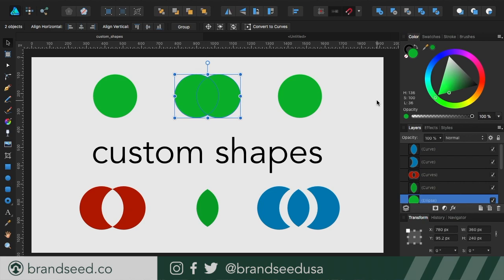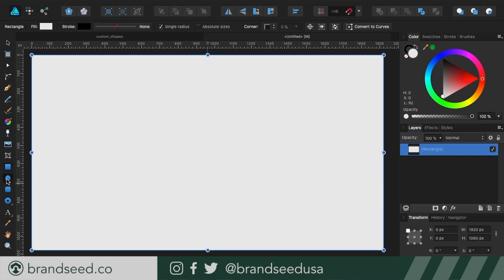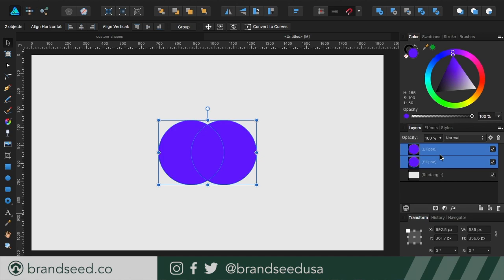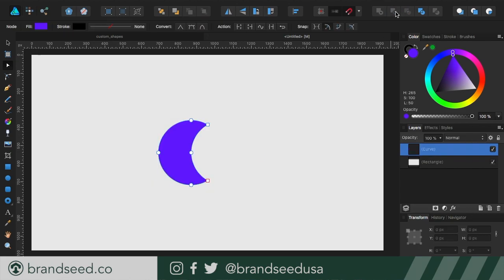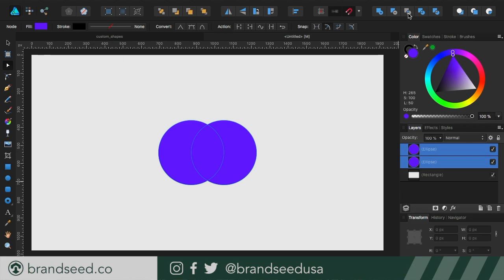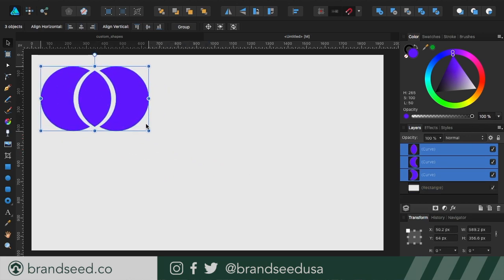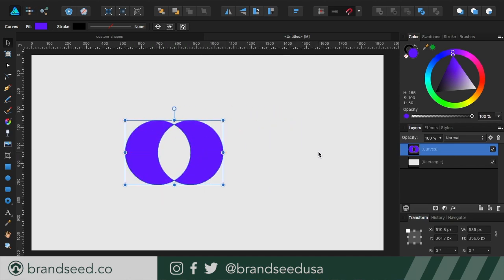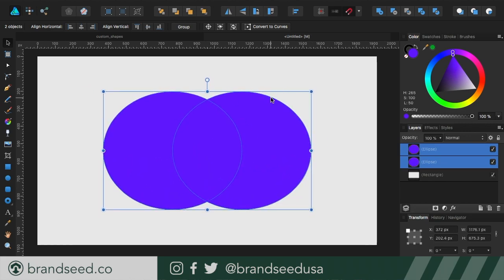Affinity Designer Tutorial | Custom Shapes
Make custom shapes easily with Affinity Designer!